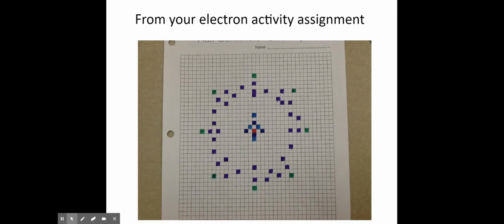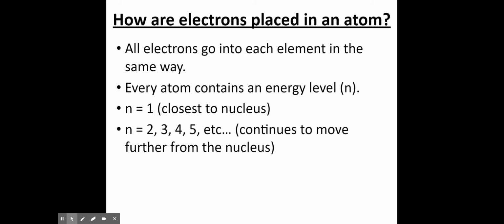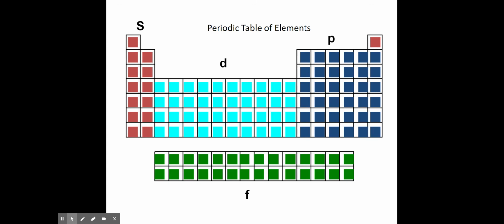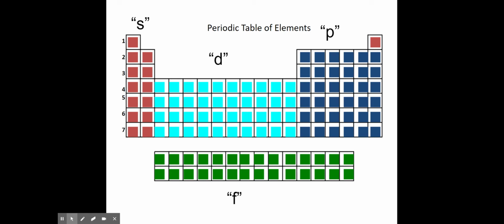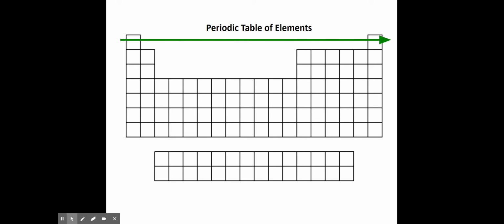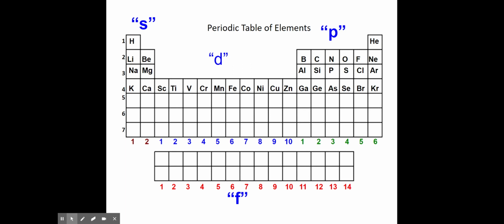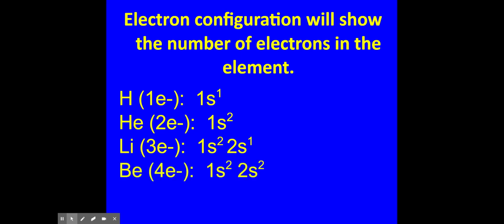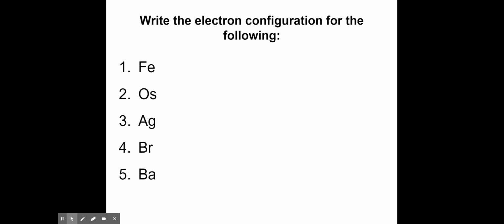Electron Configuration Notes - Google Slides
Mr. Turek's narration while presenting Electron Configuration PowerPoint slides.